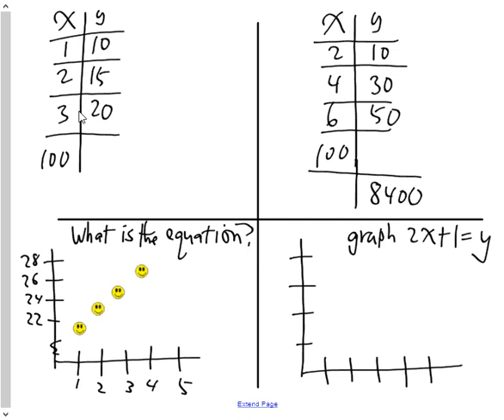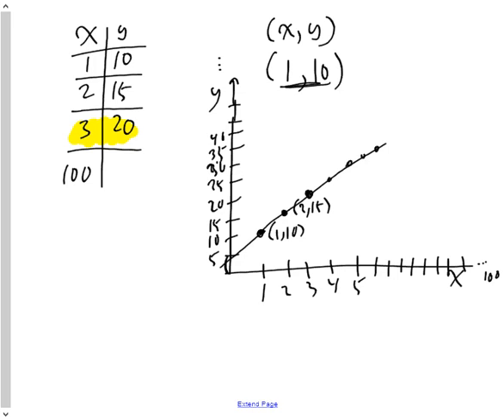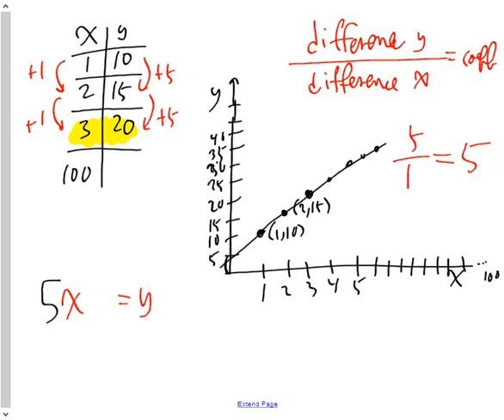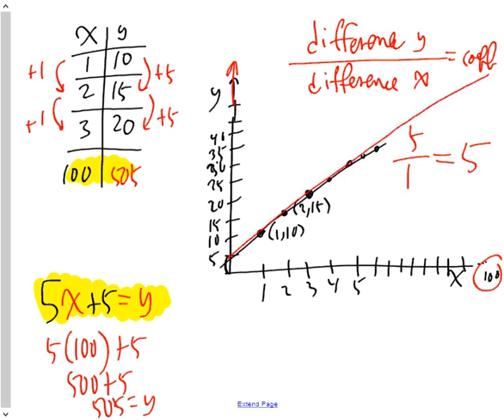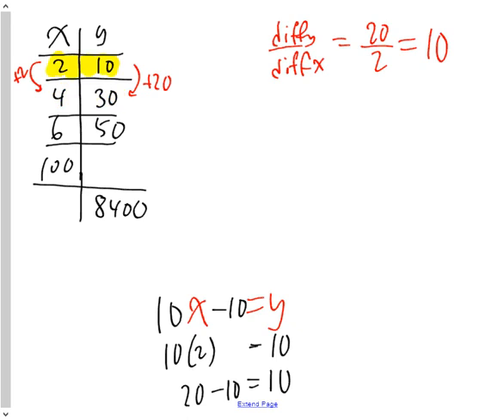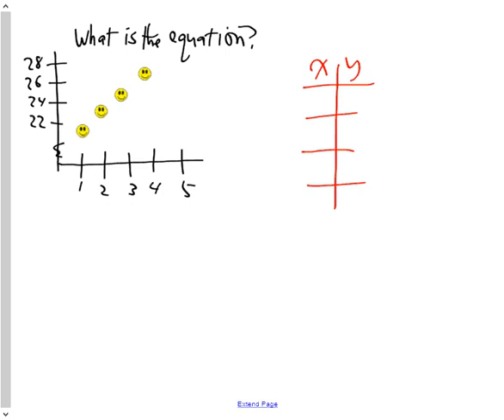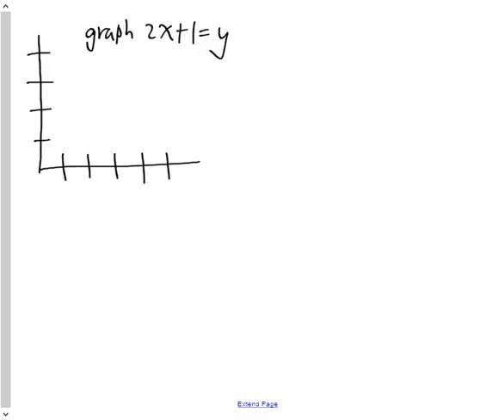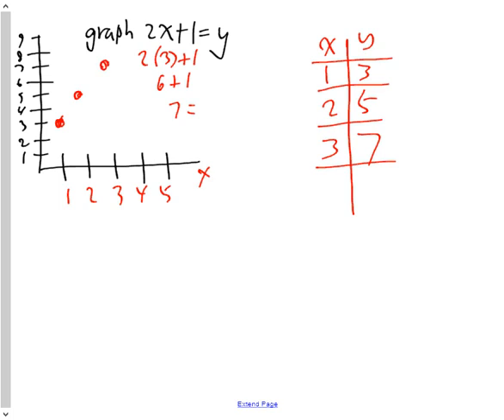Chapter 6 Introduction Linear Relations